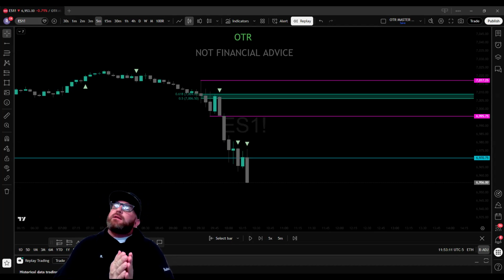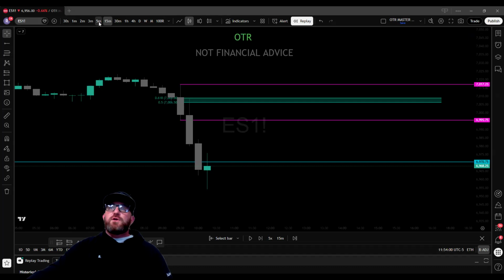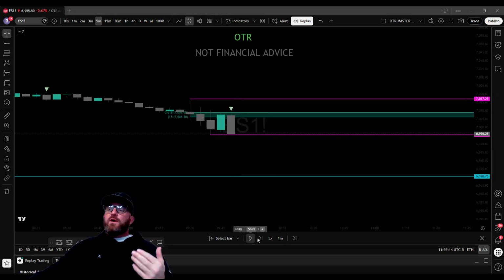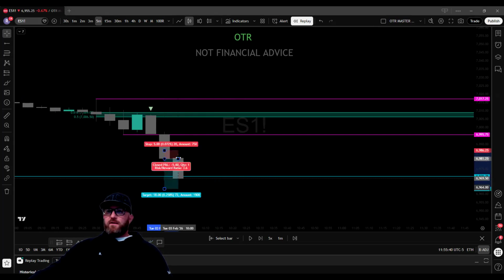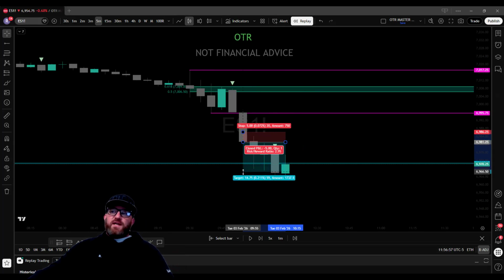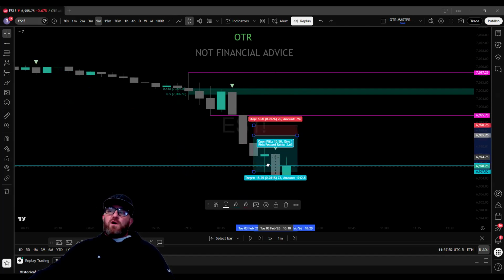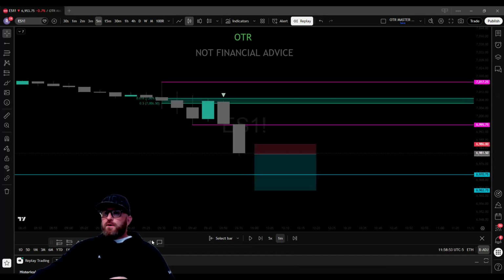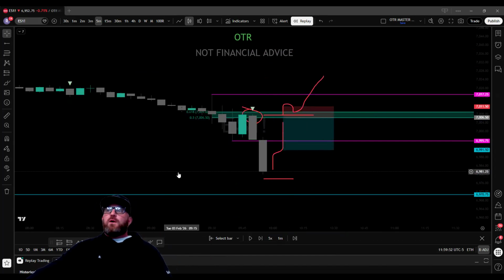ORB/ES - Trade Recap - NY session 02/03/26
In this video i breakdown exactly how i play the opening range breakout or "orb" on Es futures to secure a 7k payday.